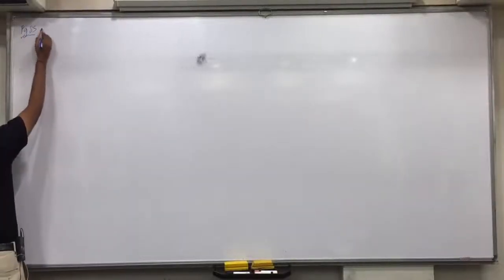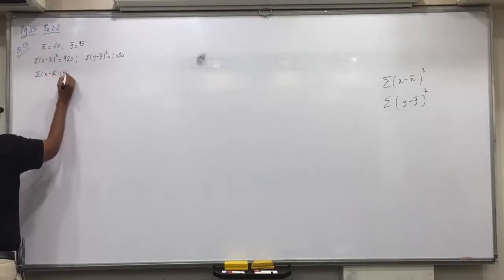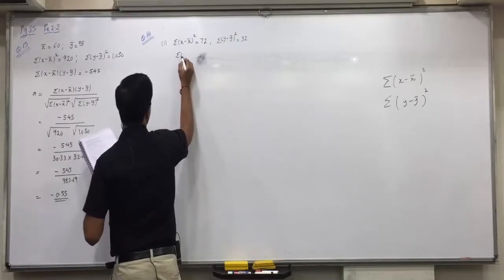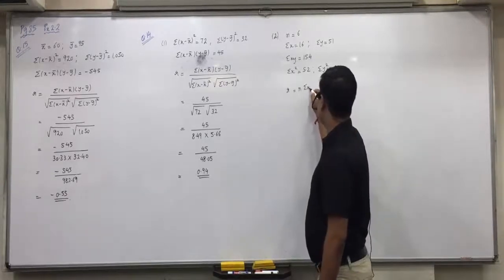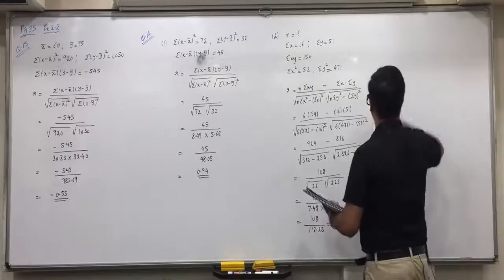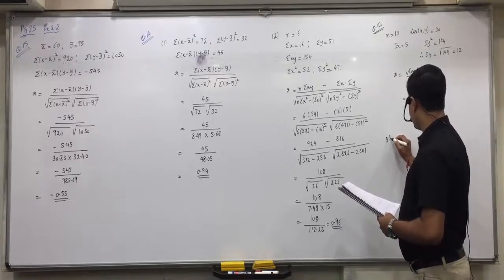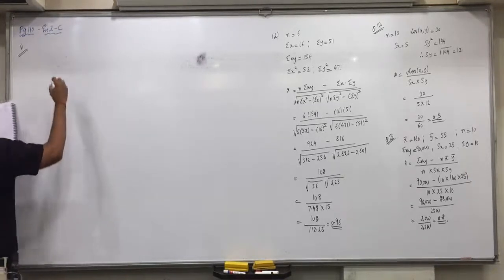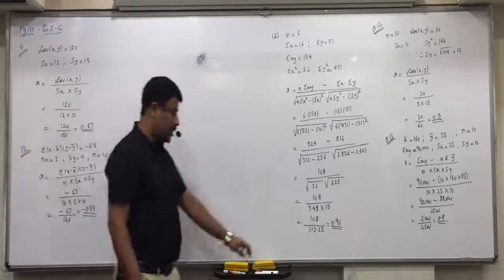Correlation Lecture 3 Part 3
GHSEB
LINEAR CORRELATION
Ex 2 2 Q 12,13,14,15 and Ex 2 Sec  C Q 11 12